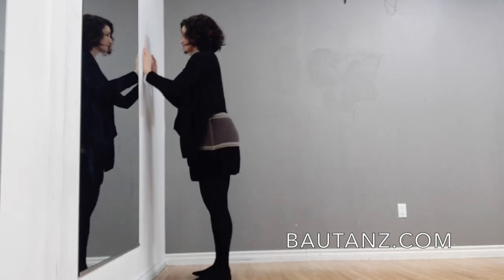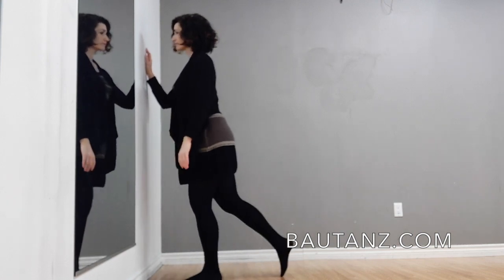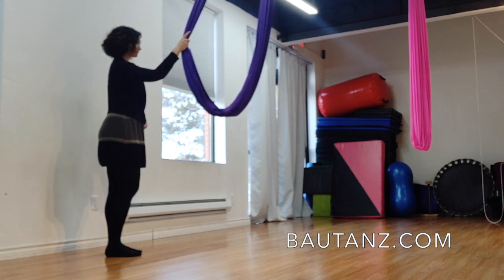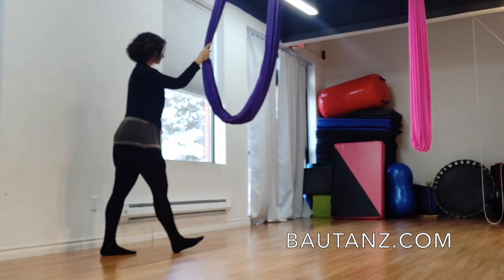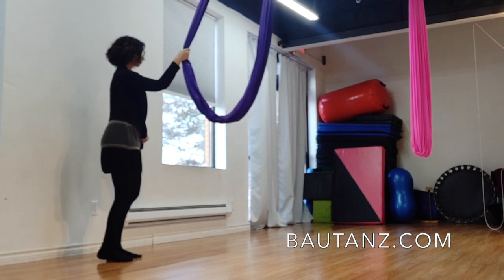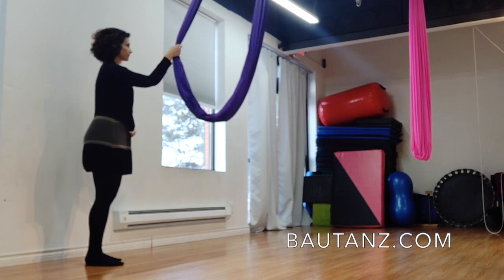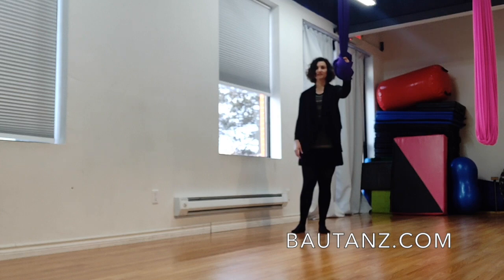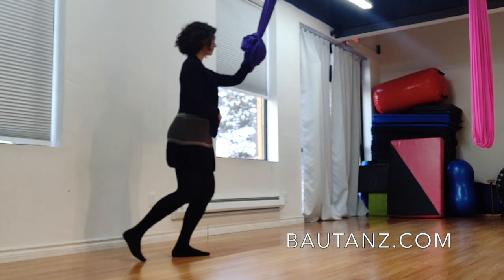Suspension in the embrace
Understanding suspension is not an easy task but it is vital to connecting the dots between leading and following!
There is a lot of different approaches to it but we will be talking the approach of biomechanics as it is one a scientific one with no specific relation to any specific Tango style

Sooo what do you say, shall we?

Chrisa